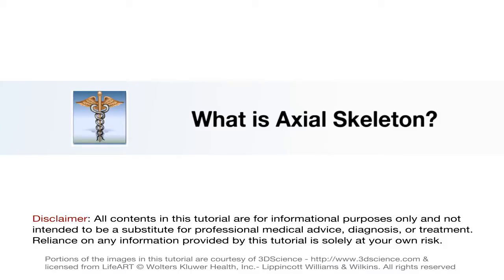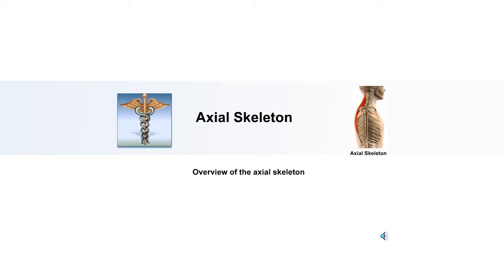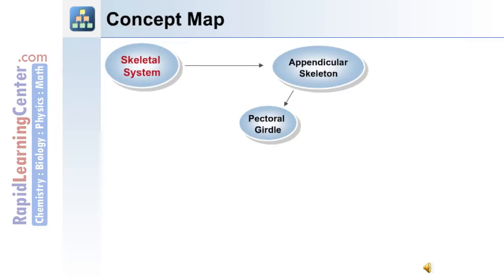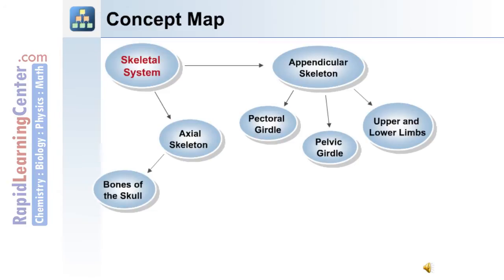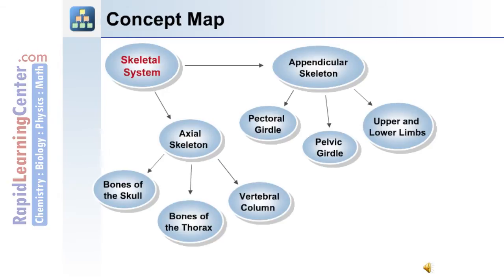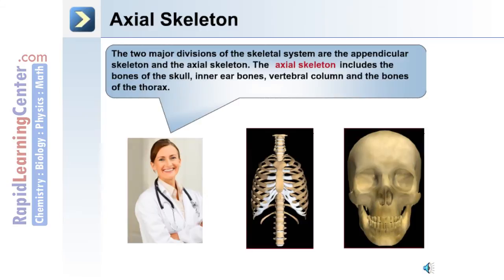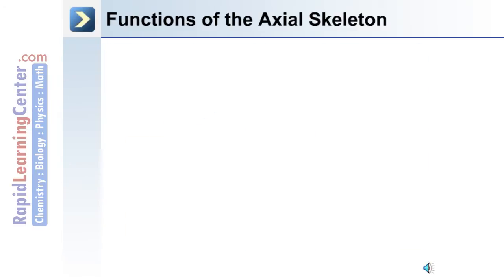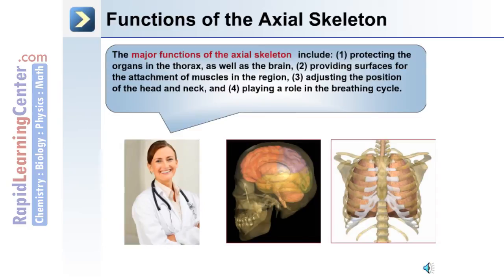The Skeletal System- Axial Skeleton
-- RL216 Human Anatomy and Physiology: The Skeletal System- Axial Skeleton